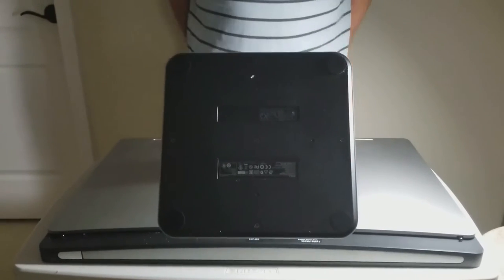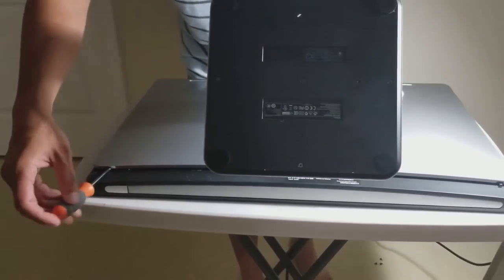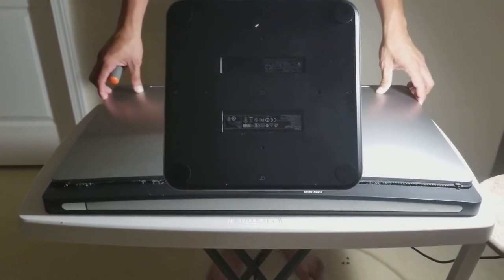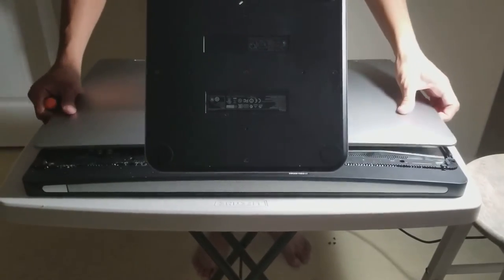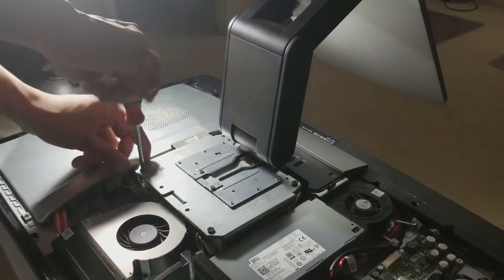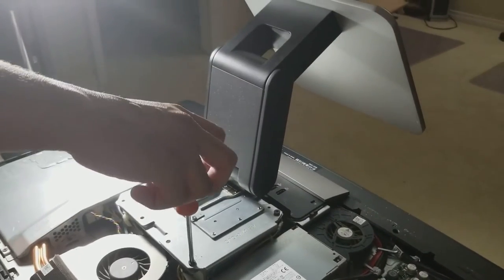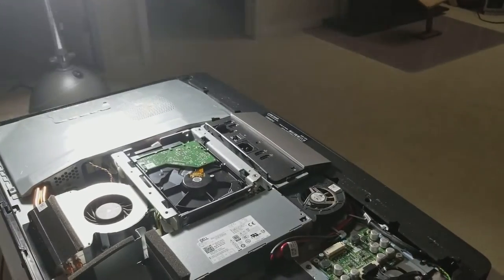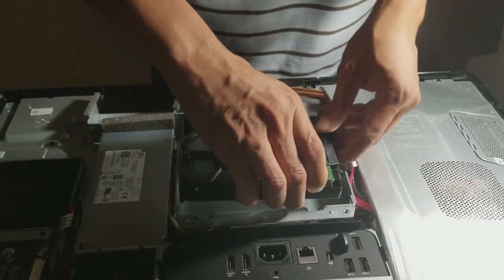Dell XPS One 2720 hard drive replacement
Dell XPS 27 All in one hard drive replacement
dell all in one computer
all in one touchscreen pc
dell all in one desktop
dell hard drive
laptop hdd
dell all in one pc
dell ssd
dell ssd laptop
all in one computers touch screen
solid state laptop
ssd drive for laptop
dell xps 18
hp all in one touchscreen
laptop ssd upgrade
dell laptop hard drive
hdd laptop
aio computer
dell xps all in one
hp ssd laptop
laptop with ssd and hdd
what is an all in one computer
hp all in one computer touch screen
all in one desktop touch screen
laptop with ssd drive
replace laptop hard drive
xps 27
ssd hard drive laptop
laptop hard disk
hard disk failure
dell xps 13 ram upgrade
what is ssd in laptop
drive dell
how to install ssd in laptop
how to replace a hard drive
how to install ssd
install ssd
install ssd in laptop
how to remove hard drive from laptop
ssd upgrade
dell xps drivers
ssd laptop
hp all in one desktop
laptop hard drive
hp all in one computer
dell all in one
hp all in one pc
driver dell
dell laptop drivers
ssd dell
dell xps one 2710
xps 18
best all in one computer 2016
dell xps 1
best all in one pc 2016
dell xps 2710
ssd harddisk laptop
all in 1 computer
dell all in one i7
dell ssd drives
laptop ssd harddisk
dell xps one
27 all in one computer
xps one 2720
dell all in one 27
ssd hard disk for laptop
hp all in one pc touch screen
dell all in one desktop computer
dell inspiron ssd
dell solid state drive
laptop ssd hdd
laptop için ssd
dell inspiron all in one desktop
dell aio desktop
dell xps one 27
top rated all in one computers
hp laptop hard drive replacement
dell xps 27 touch
best aio computer
hp all in one laptop
dell xps 27 all in one
dell all in one touch
dell hdd
toshiba laptop hard drive replacement
dell xps 13 ssd
dell laptop hard disk
xps 1
dell 1tb hard disk
dell xps ssd
hp pavilion hard drive replacement
dell xps hard drive
dell laptop hard drive replacement
xps one 2710
dell all in one laptop
dell xps one 2720
lenovo hard drive replacement
what is an all in one pc
dell laptop with ssd hard drive
dell hard drive replacement
xps 27 touch
dell xps 13 hard drive
are all in one computers good
dell xps 13 ssd upgrade
laptop hdd size
ssd for notebook
dell upgrade
dell xps 27 review
dell xps 13 memory upgrade
dell solid state drive laptop
dell ssd upgrade
laptop ssd size
asus laptop hard drive replacement
dell inspiron hard drive replacement
replace hdd with ssd
how to fix hard disk failure
all in one vs desktop
xps all in one
xps one 27
dell laptop ssd drive
replace hard drive with ssd
dell xps 15 ssd upgrade
xps one
ssd για laptop
xps 2710
dell laptop solid state hard drive
all in one pc vs desktop
replace laptop hard drive with ssd
all in one vs laptop
dell xps one a2010
xps 13 ram upgrade
xps 13 ssd upgrade
dell hard drive failure
dell xps ssd upgrade
laptop ssd nachrüsten
how to replace hdd with ssd
how to replace hard drive with ssd
upgrading a laptop
replace laptop hdd with ssd
add ssd to laptop
dell 1tb ssd
hdd failure
how to add ssd to laptop
disk failure
ssd swap
how to open dell laptop
dell windows recovery image
how to replace a hard drive in a laptop
how to install windows 10 on new hard drive
dell recovery image
dell hard drive not installed
dell xps recovery
hard drive not installed dell
dell desktop hard drive
how to install new ssd
my hard disk is not working
dells drive in
change hdd to ssd
how to remove hard drive from dell laptop
dell xps 13 replace ssd
how to remove hard drive from hp laptop
remove hard drive from laptop
dell xps aio
dell laptop wont boot past dell screen
what to put on ssd
dell laptop hard drive removal
where is the hard drive on a dell laptop